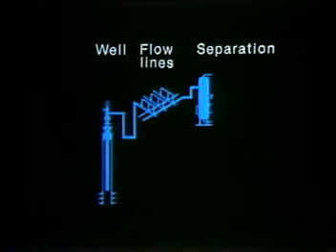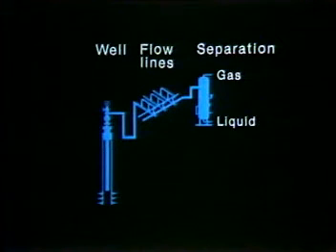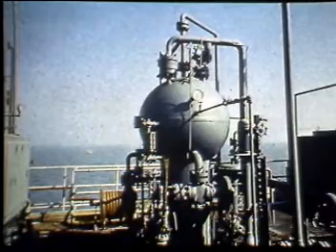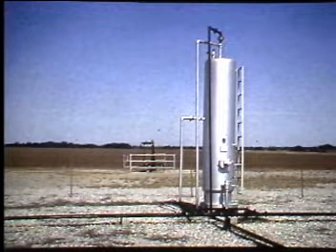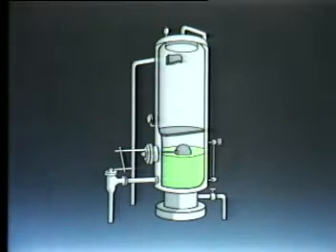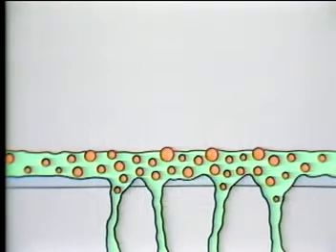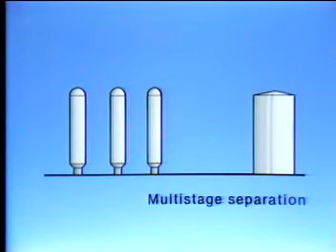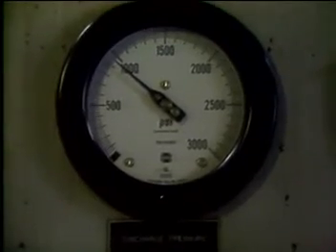surface facilities : Surface Flowline